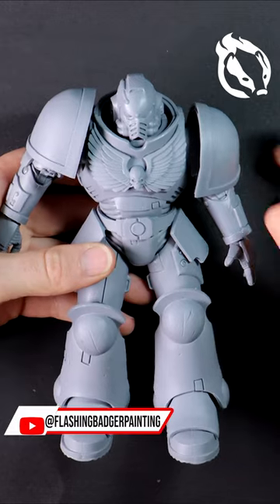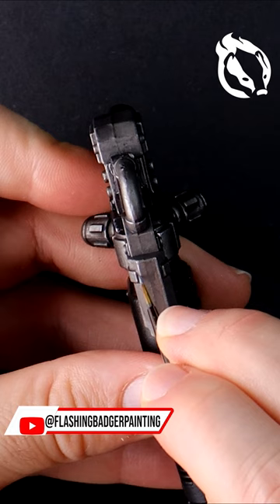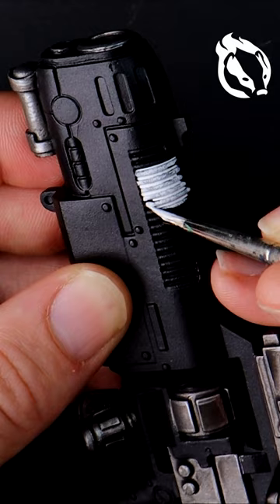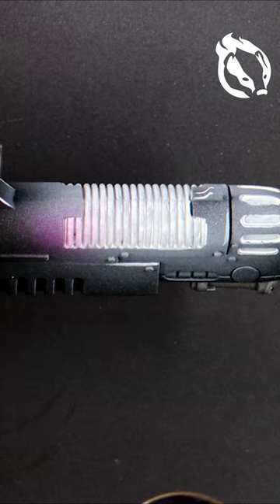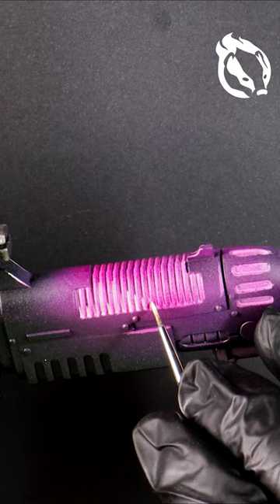How to Paint White Hot Plasma Glow for Space Marines - Warhammer 40k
This week we are painting amazing glowing plasma weapons for our warhammer 40k minis.

The full video is up now on our channel, see you there!